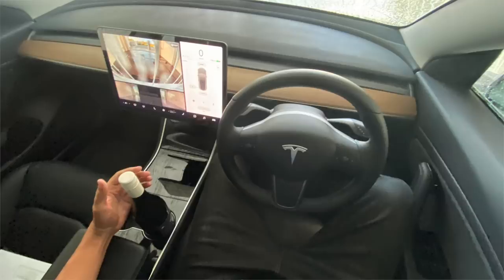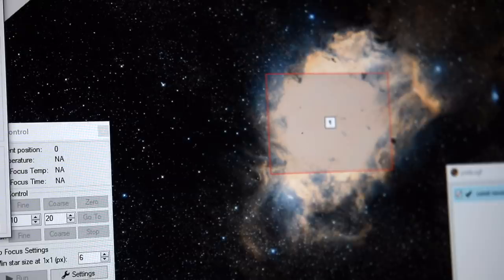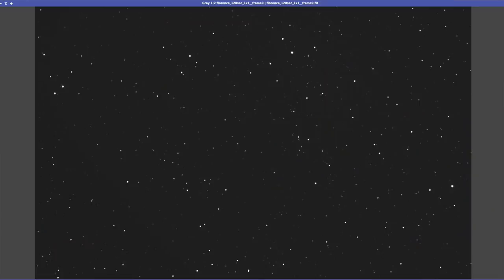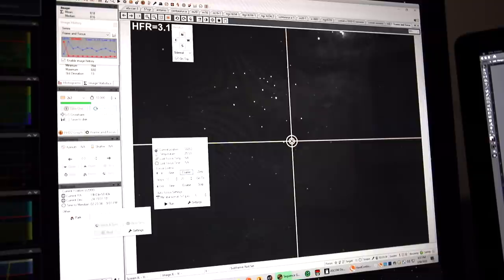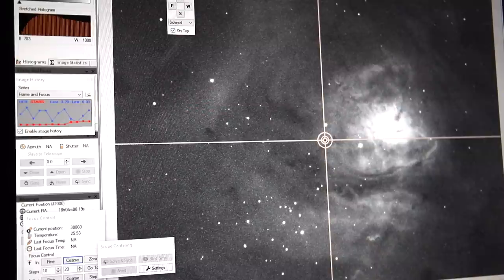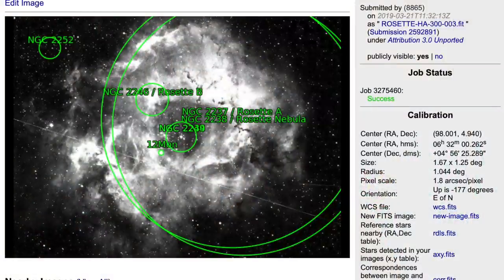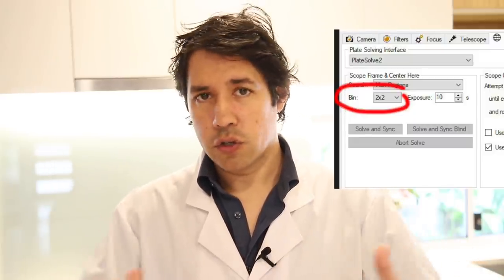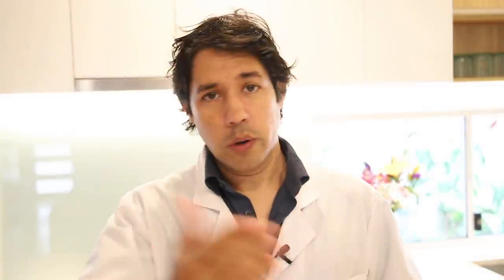What is Plate Solving? Tips for Faster Astrophotography!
Do you pretend to know what plate-solving is at parties and are worried you'll look like an idiot if you ask because you've been pretending for so long it would be awkward now? This video is for you.

EQUIPMENT LIST
Celestron 11" Edge HD Telescope

You are free to use “The Chase” music track (even for commercial purposes), but you must include the following in your video description (copy & paste):